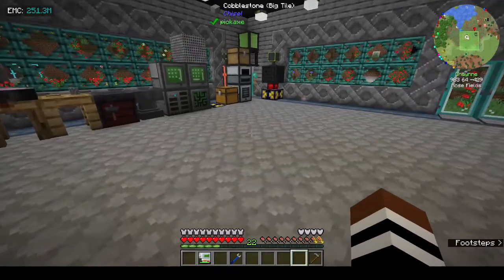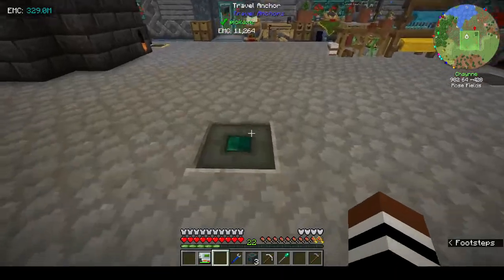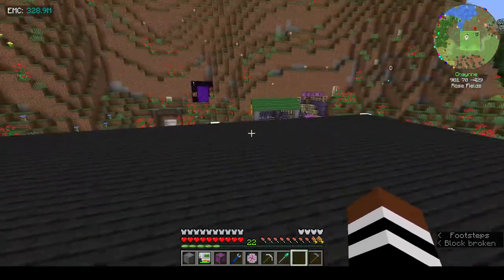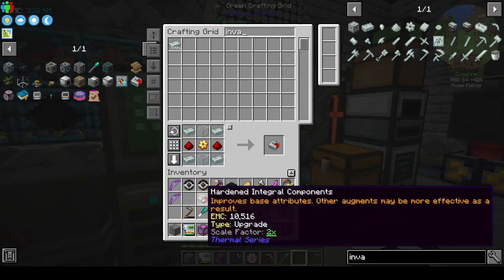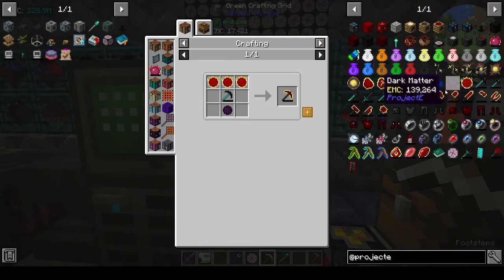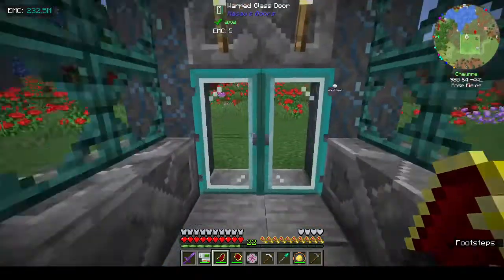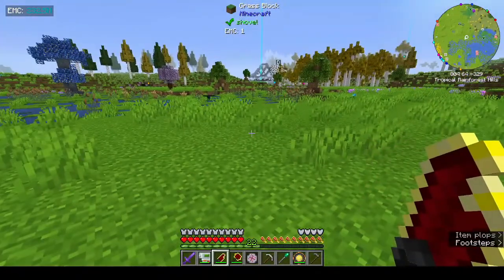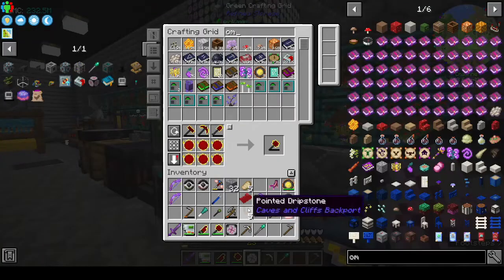Project Architect Ep 13: Project E super weapons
Now I have more EMC, it's time to make some more expensive weapons!